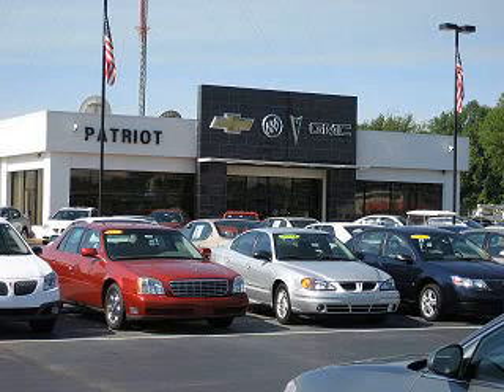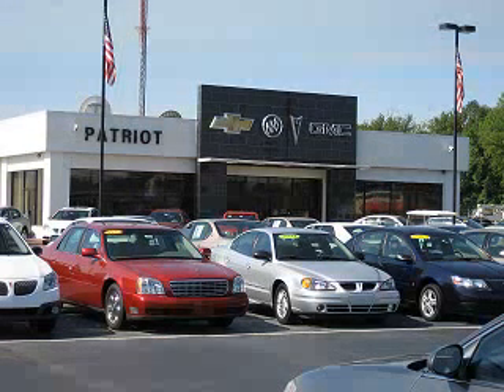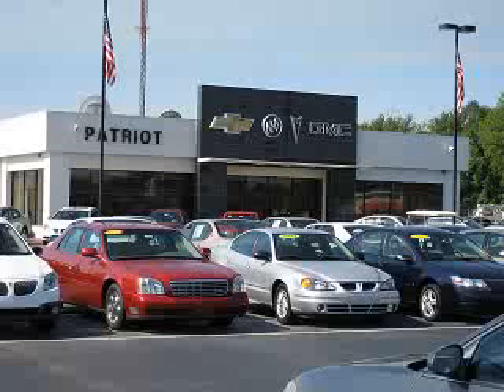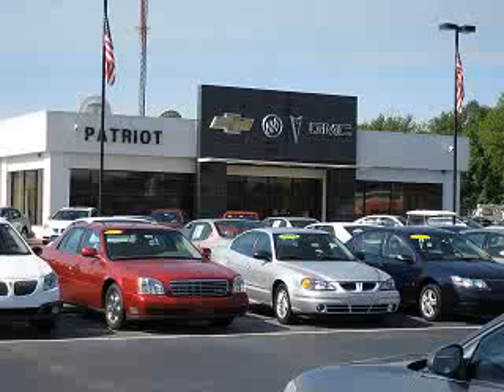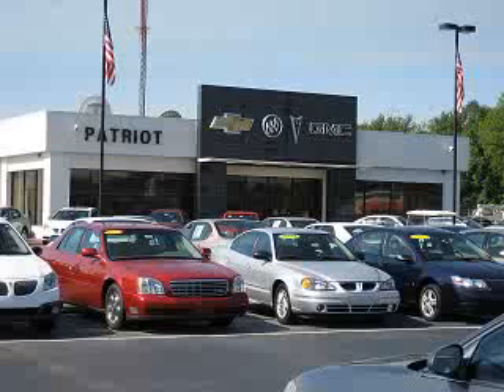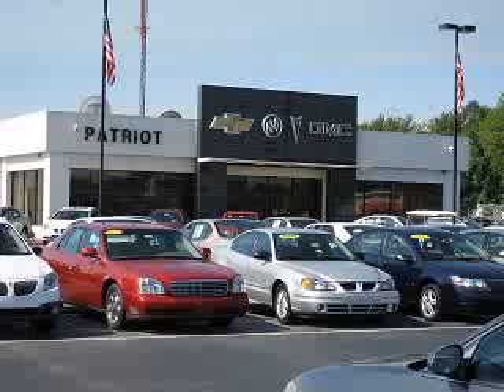2010 Chevrolet Avalanche Patriot Chevy Buick GMC Princeton, IN 47670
Chevrolet Avalanche Patriot Chevy Buick GMC knows you want more in a car. You have a purpose for your vehicle. Imagine driving this Silver Chevrolet Avalanche SUV, equipped with an 8 Cylinder engine and an automatic transmission. Enjoy this utility truck with features like Automatic Climate Control, Tow Hooks, Leather Wrap Steering Wheel, Active Suspension, Leather Upholstery, Rich Leather Upholstery, Power Moon Roof, Rear Stereo Controls, Heated Driver and Passenger Seating, Keyless Entry System, 5 Passenger Seating, Privacy Glass, Heated Outside Mirrors, Automatic Leveling System, 4 Wheel Drive, Trailer Towing Hitch, Alloy Styled Wheels, Auxiliary Audio Input, Tonneau Cover, Running Boards, and much more. Get where you need to go, enjoy the drive, and have peace of mind in this Chevrolet Avalanche. See us at Patriot Chevy Buick GMC today!
MILES: 57,212
VIN:3GNVKGE01AG179610

2843 State Road 64 West
Princeton, Indiana 47670